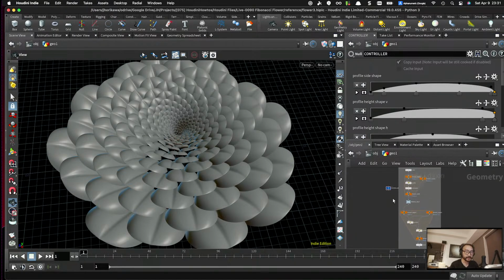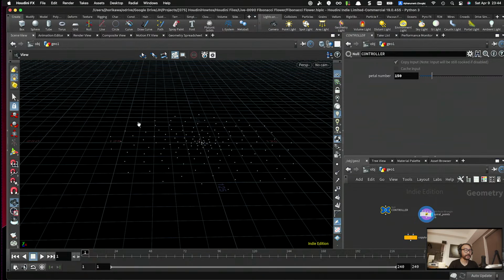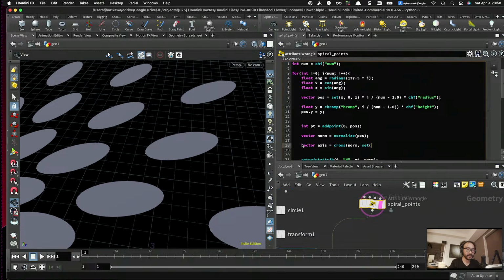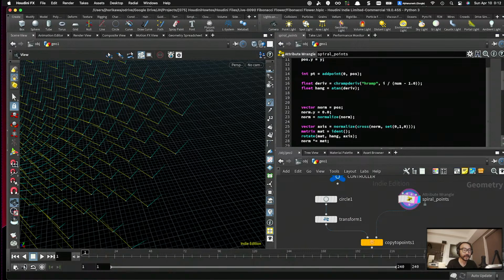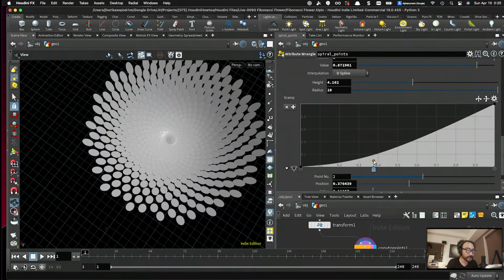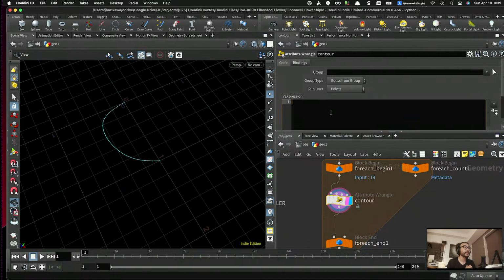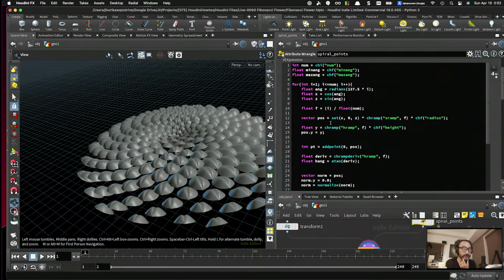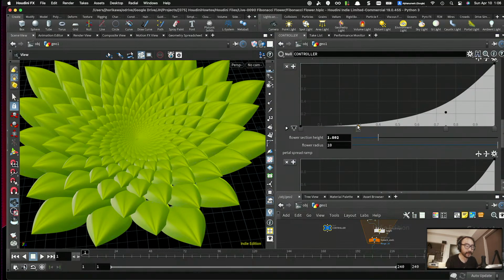Houdini Algorithmic Live #090 - Fibonacci Flower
This is a weekly tutorial live for Houdini. In this week I'm going to show how to create procedural flower using fibonacci spiral as a backbone.